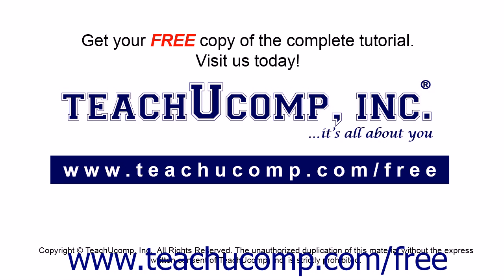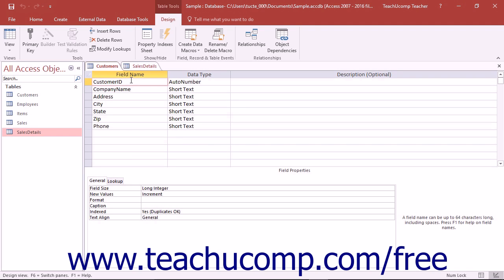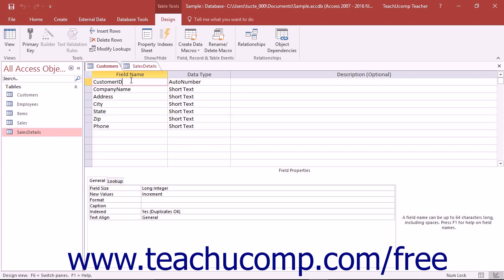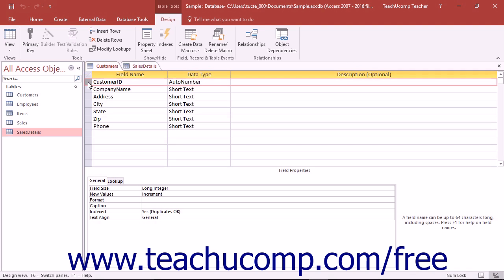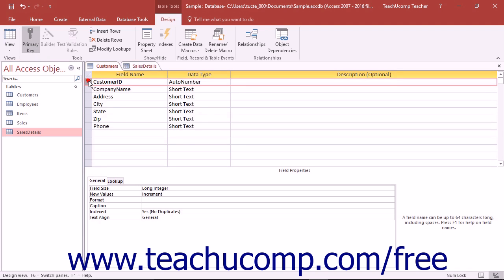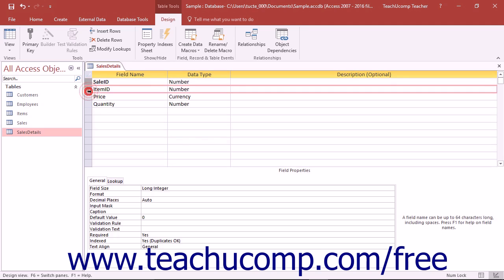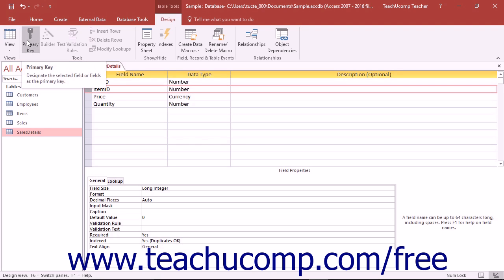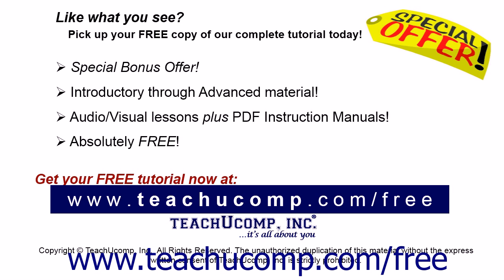Access 2016 Tutorial Assigning a Primary Key to a Table Microsoft Training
Learn about assigning a primary key to a table in Microsoft Access - the most comprehensive Access tutorial available. Visit us today!